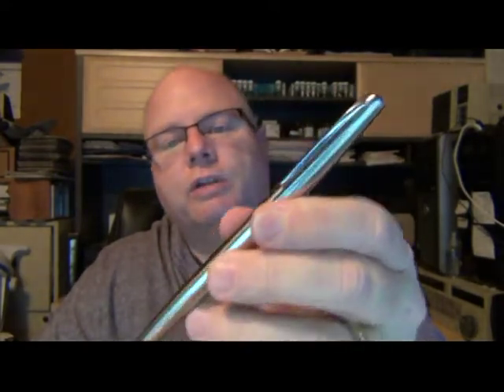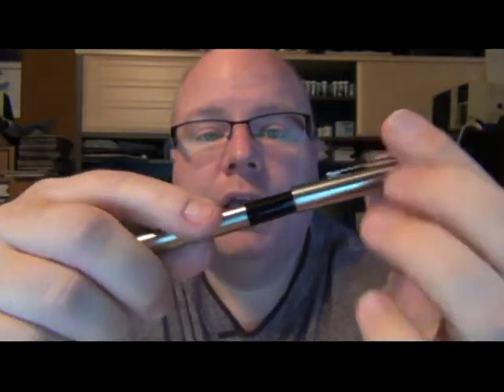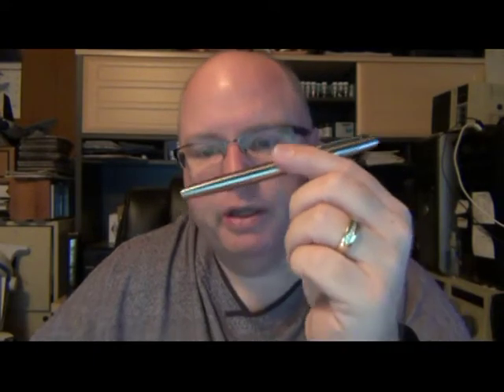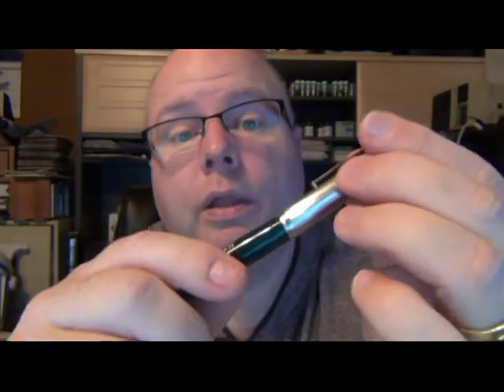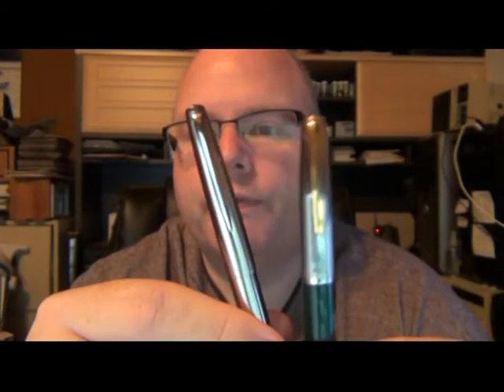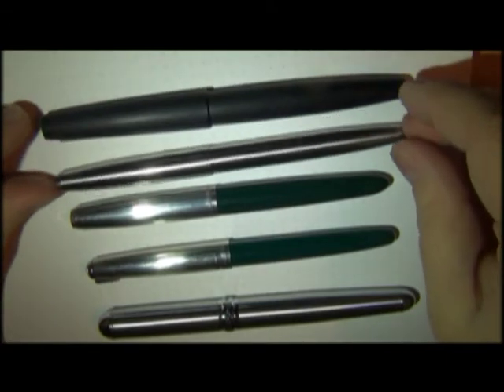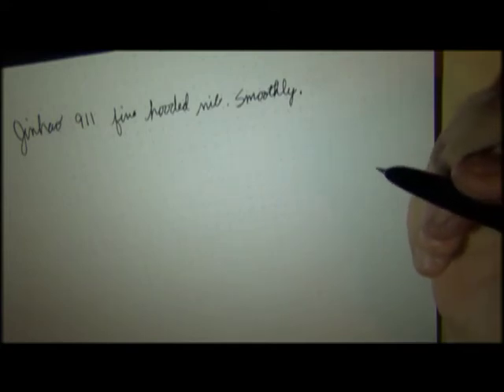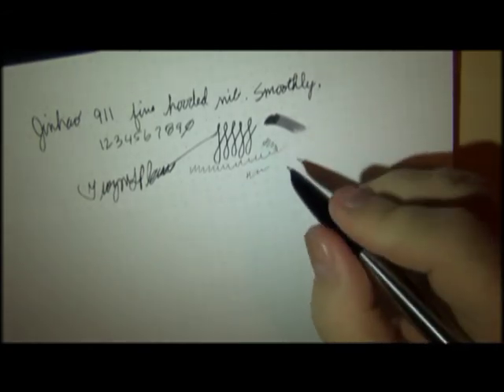Jinhao 911 Fountain Pen Review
By viewer request, I am reviewing the Jinhao 911 fountain pen.